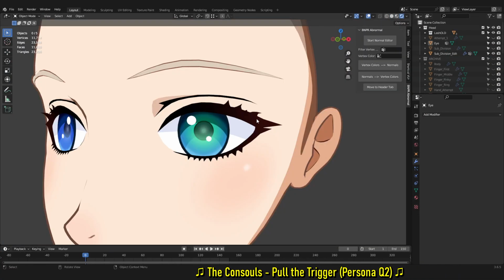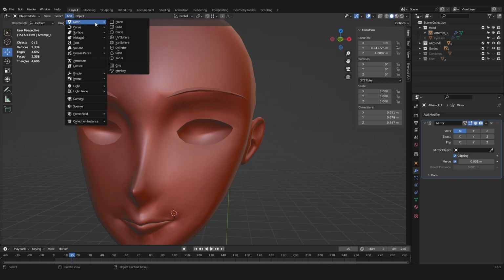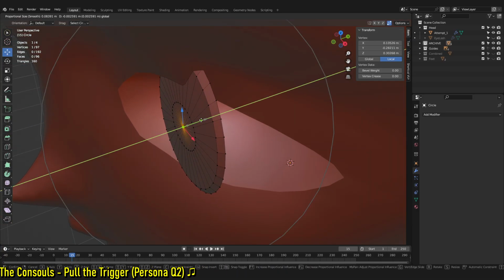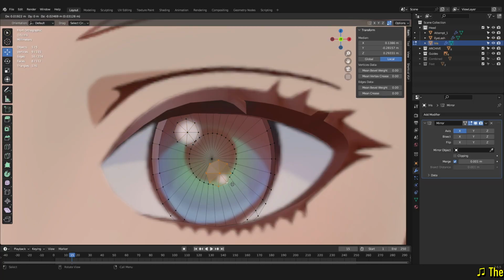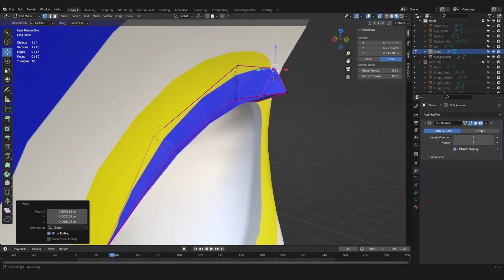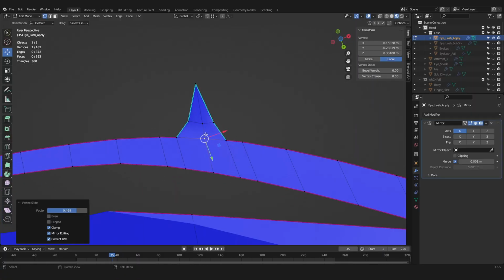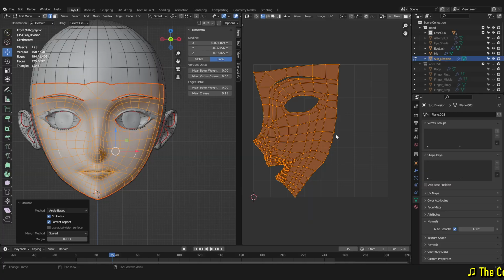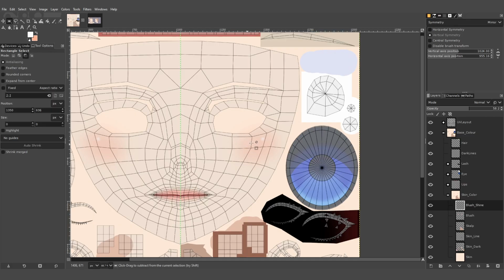How to Create Anime Style Eyes in Blender 3D!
In this video I show how to construct anime eyes in blender 3D, starting with the white of the eye, onto the Iris, white shadow and the eyelashes. These method is done specifically with cel-shaded or toon shading in mind, utilizing a bit of an optical illusion to let have the eye work from multiple angles and retain the hand drawn style.

♫ Music ♫
All background music is shown on screen, this includes a few covers by @TheConsoulsBand who create awesome renditions of game music in various styles!

🕮 Chapters 🕮
00:00 Introduction: How to Model 3D Anime Eyes.
00:41 Creating the White of the Eye
01:25 Creating the Iris
03:25 Add Light Shine Details.
04:06 Adding in a Shading Plane
04:54 How to Model Anime Eyelashes in 3D
07:51 Texture and UV Set up for 3D Anime Eyes.
09:18 Thanks for watching